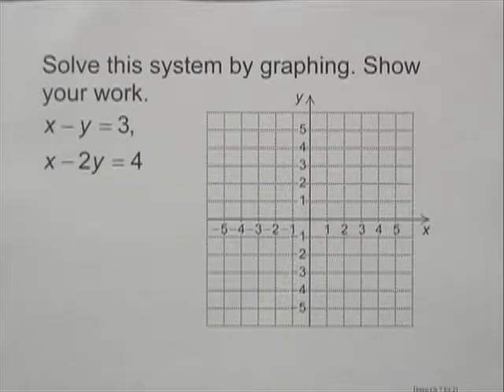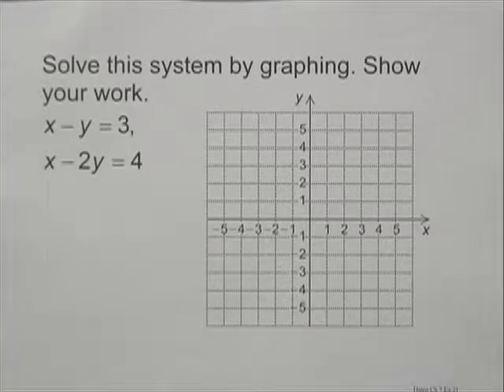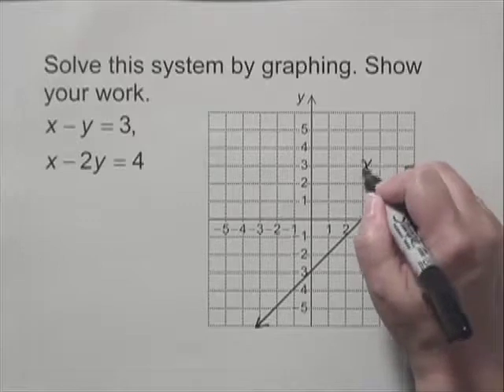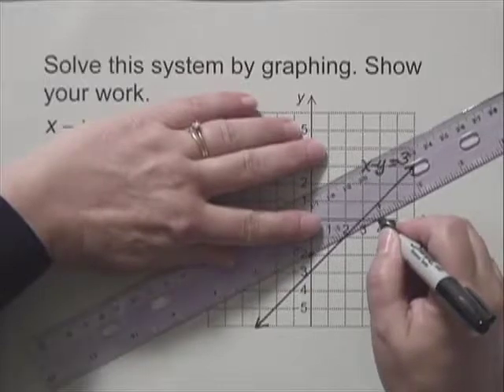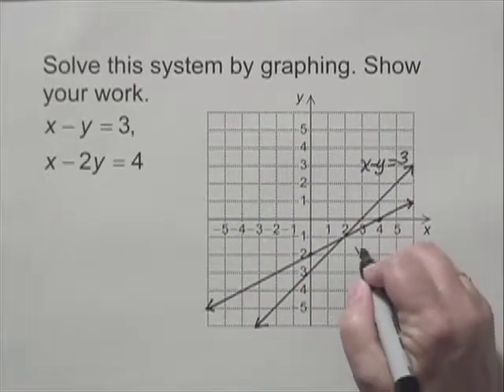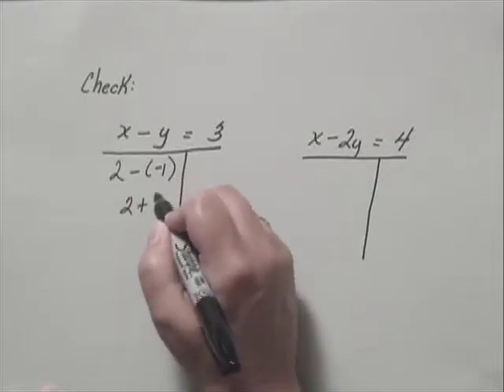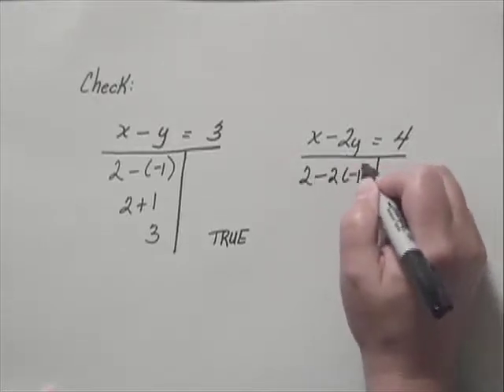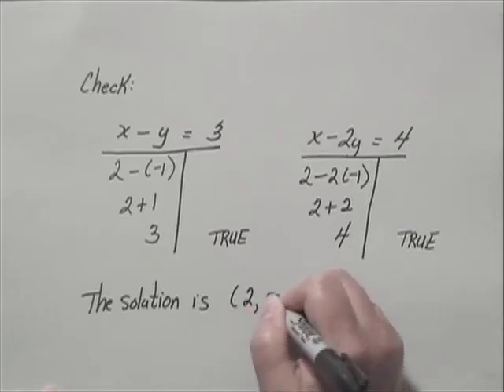Bittinger Developmental Mathematics 9e Chapter Test Prep Ch. 13 Ex. 2